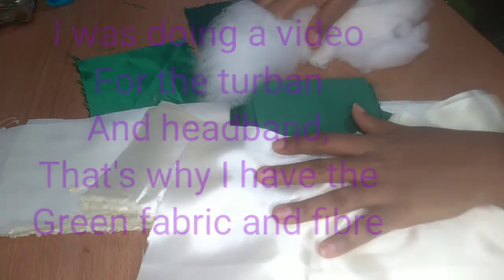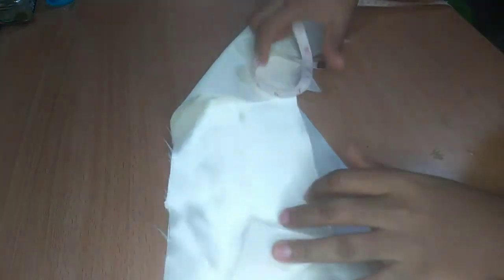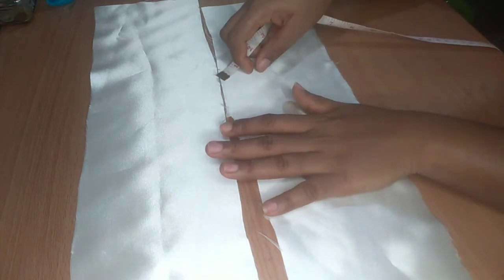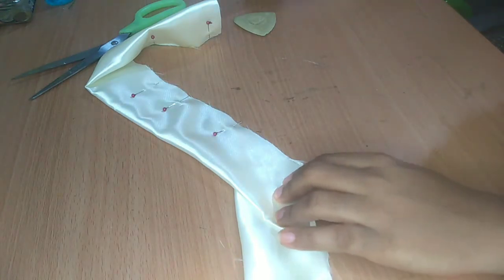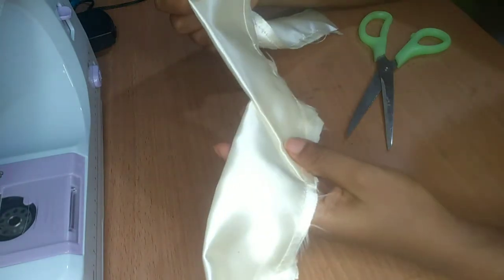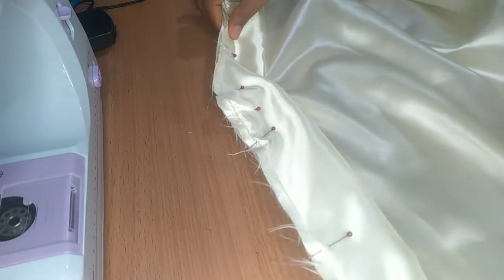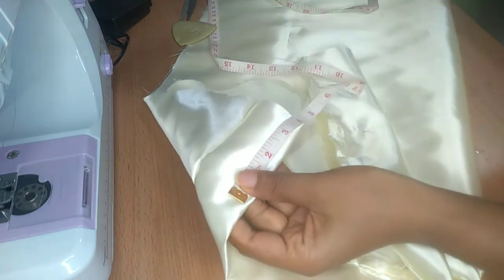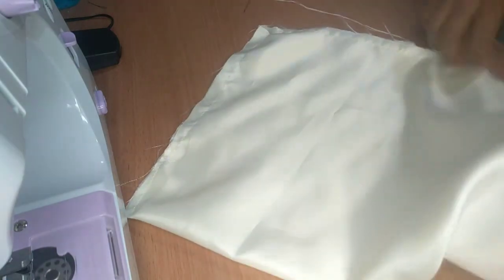Trending V-shaped turban DIY with or without a sewing machine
I had a lot of fun creating this V shaped turban because it was way easier than I anticipated and it turned out well. it goes so well with the trending braided headband which I made and whose video will be uploaded in a few days.